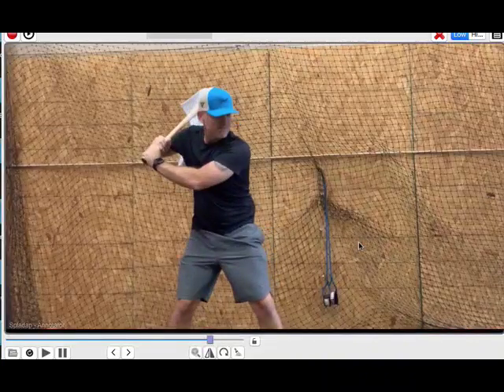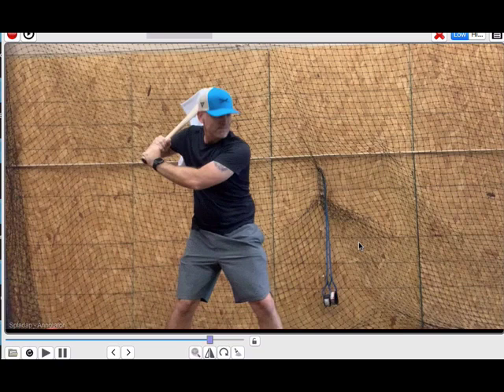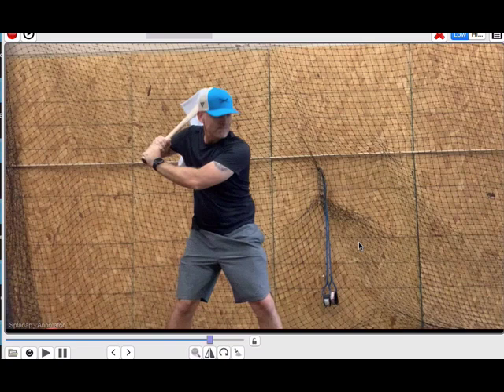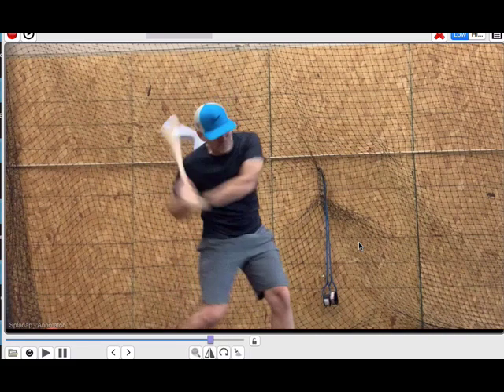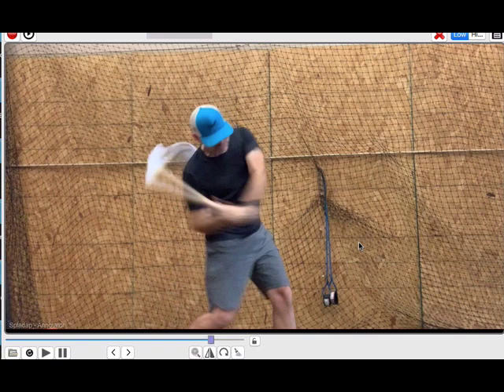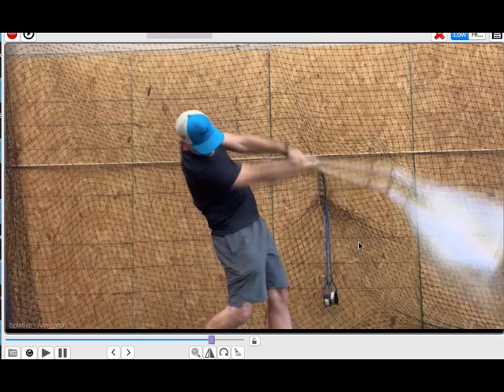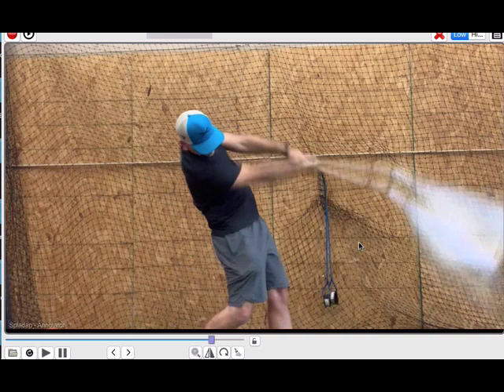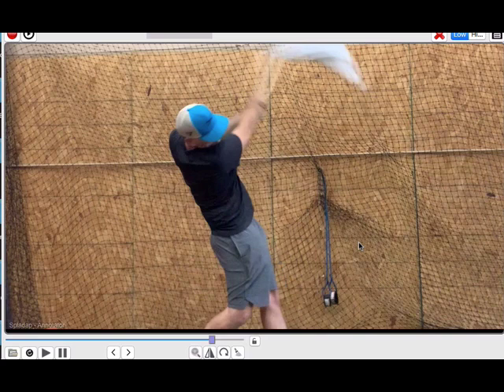A Training Bat I Recommend for Fundamental Perfection Program Students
A Training Bat I Recommend for Fundamental Perfection Program Parents/Students

The Towel Bat, manufactured by the Trinity Bat Co., is excellent as a supplement to reinforce more lag. A bonus to this product is that it can help develop strength in the  muscle groups that are necessary for more explosiveness while also promoting the right feeling.